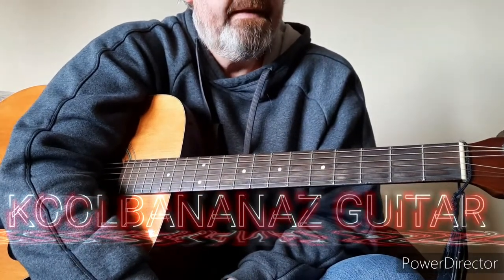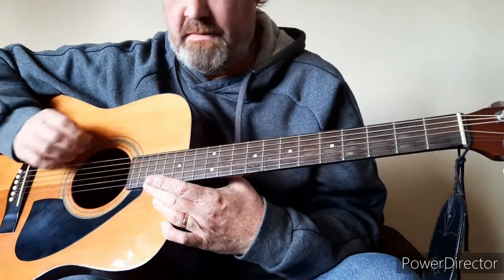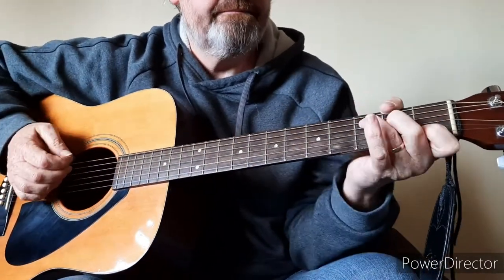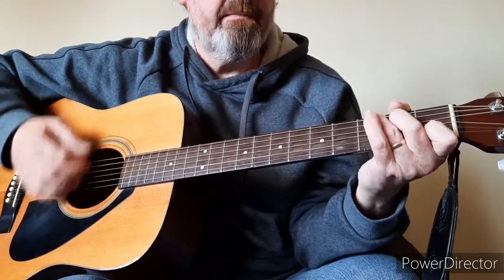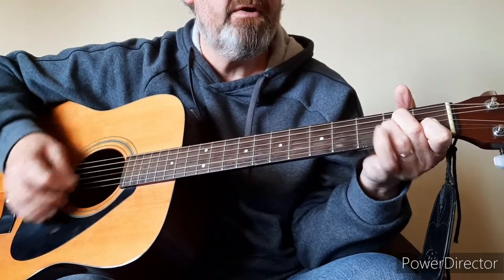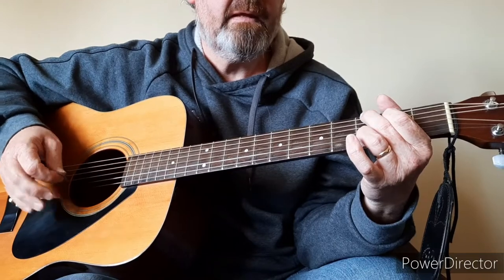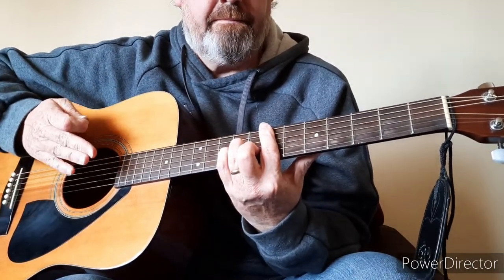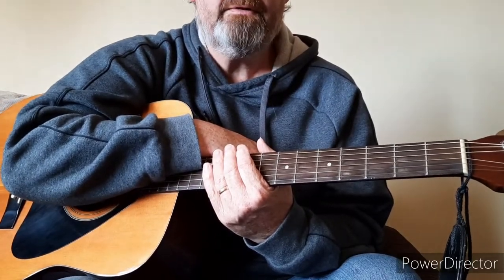I Don't Like Mondays. Guitar Tutorial.